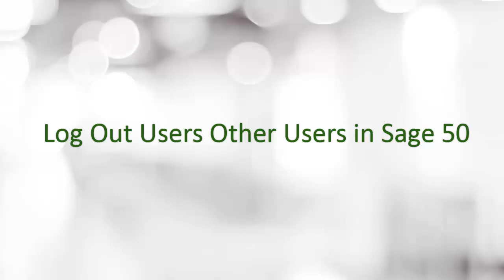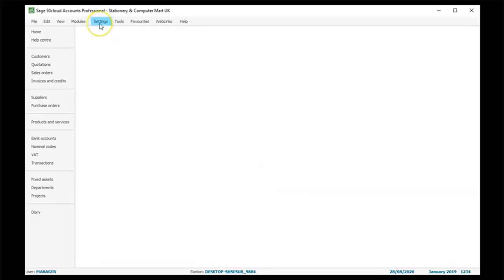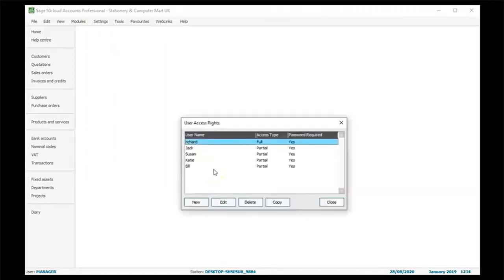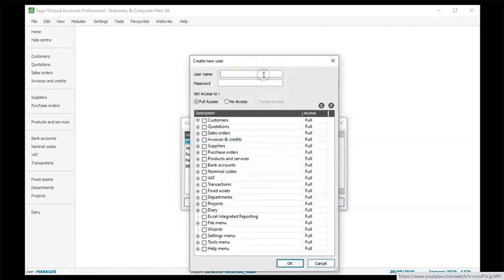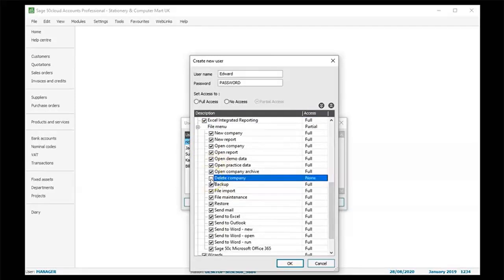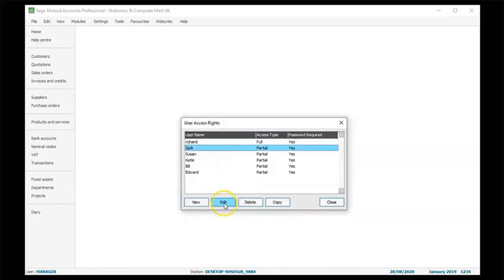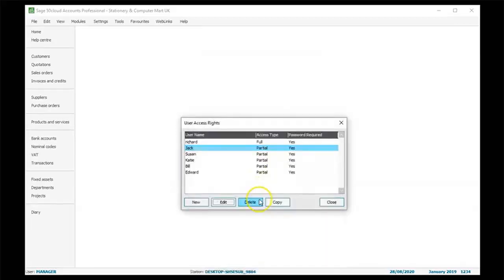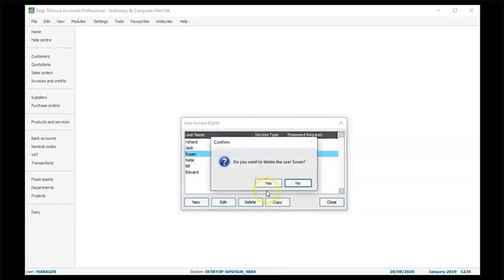How to Log Out Users Other Users in Sage 50 Quantum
Schedule a Meeting with Us Welcome to the Sage Doctor video about how to log out the users from Sage 50.

✅ Log in to Sage 50 account and type in the password.
✅ To check the User access click the settings button on the top panel. Click the Access rights in the list that props out. The user access rights window pops up on the screen.
✅ To add any new user click on New.
✅ The create a new user window. Add a user name and password. Then, add the segments for which you want to provide the access.
✅ You can customize the access if needed and click the OK button.
✅ You will see that the new user is added to the user access rights window.
✅ Now to edit or remove the access rights for the user.
✅ You can edit the access rights by selecting the relevant. To cancel access, click the No Access.
✅ To delete the user from the list, click Delete.
✅ Click Yes to delete he user from the list.

That is how you Log Out Users Other Users in Sage 50.